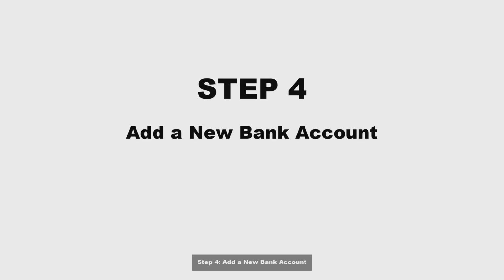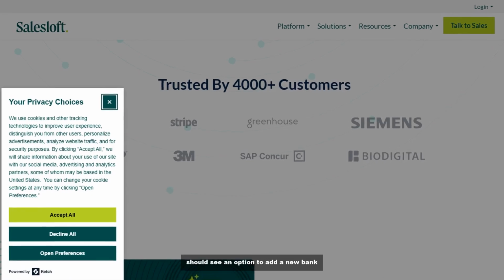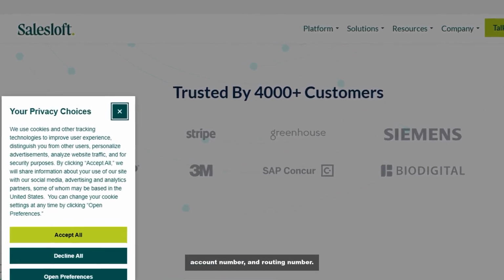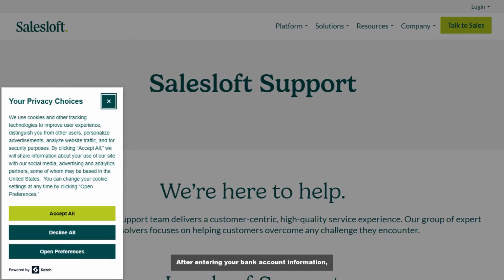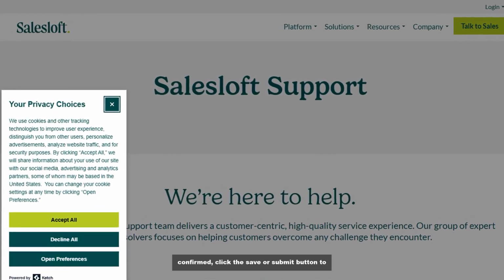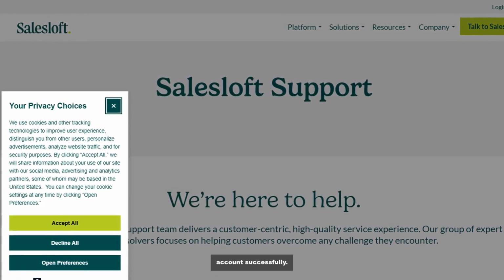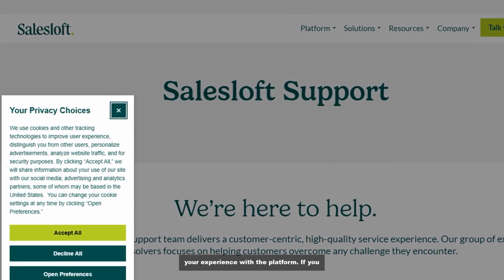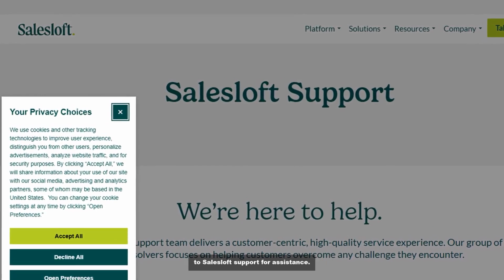How To Link Your Bank Account To Salesloft 2026 (FULL TUTORIAL)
In this video, we provide a comprehensive guide on how to link your bank account to Salesloft in 2026. Whether you're a new user or looking to streamline your workflow, this FULL TUTORIAL covers all the steps you need to follow.